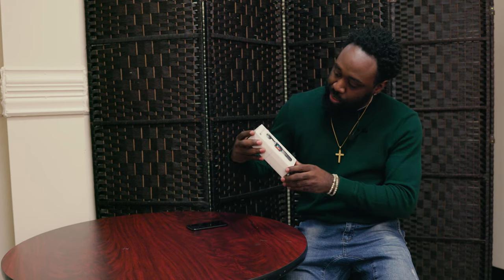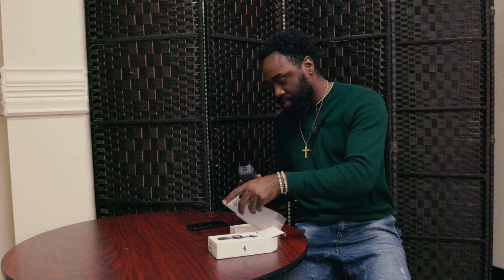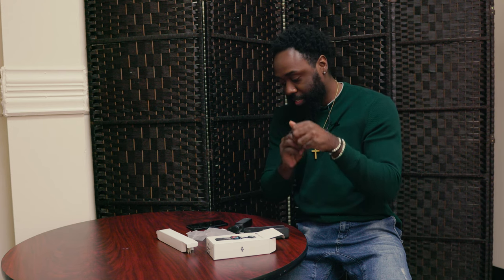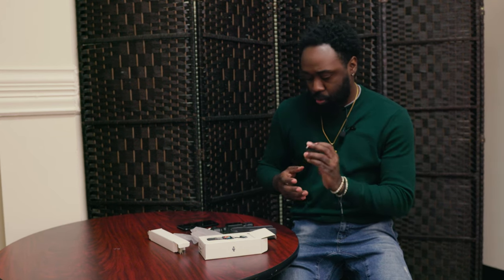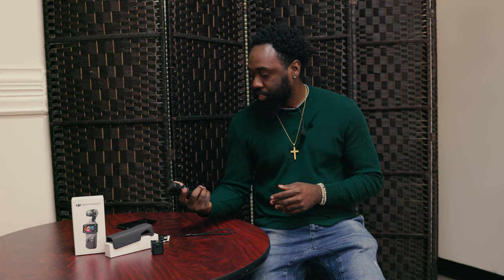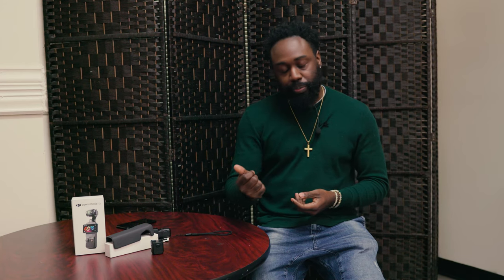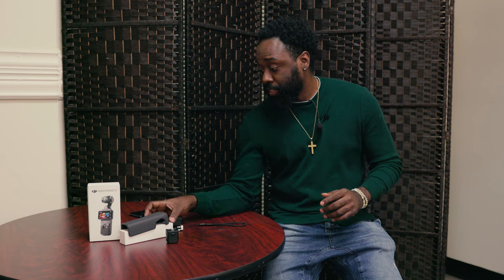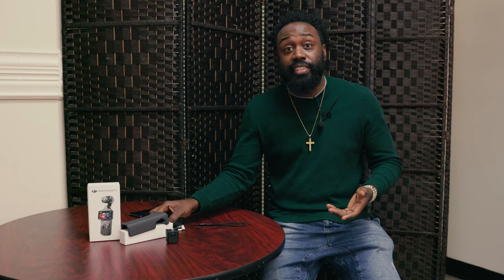Hands-On DJI Osmo Pocket 3 Review: Features, Performance, and Verdict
LRK Productions Reviews the DJI OSMO POCKET 3 Review with a Video Example.